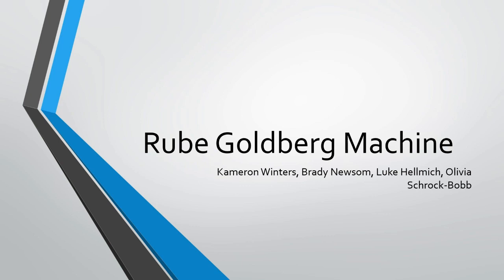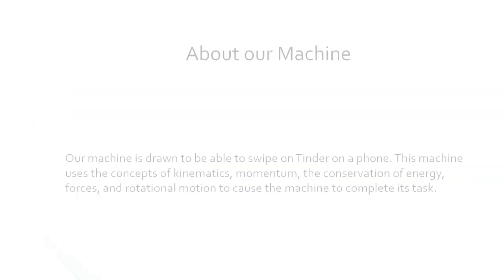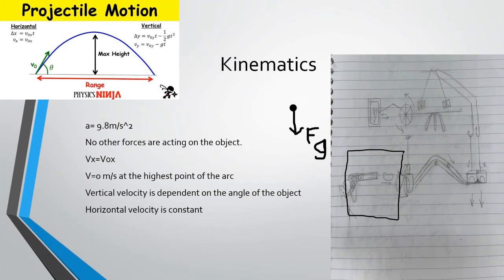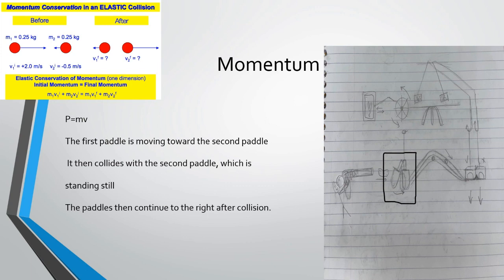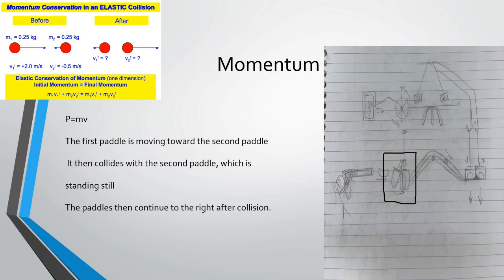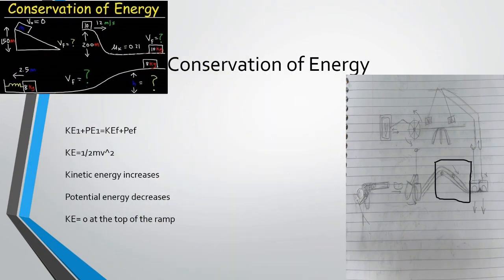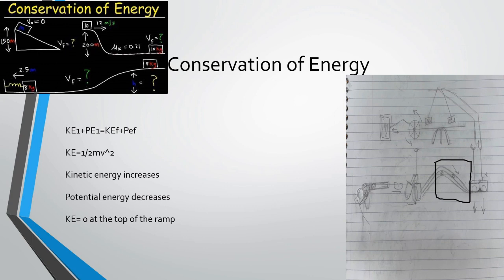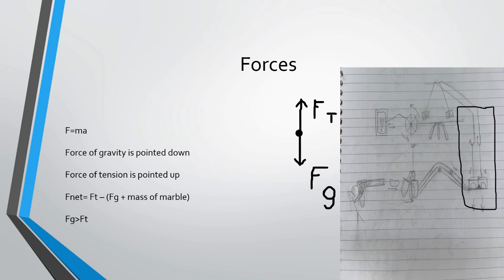Rube Goldberg Machine Project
Our presentation of our Rube Goldberg machine
Group members(In order of speaking): Brady Newsom, Kameron Winters, Luke Hellmich, Olivia Schrock-Bobb